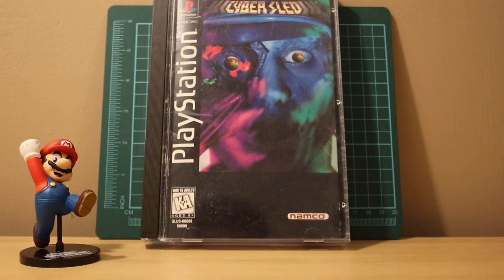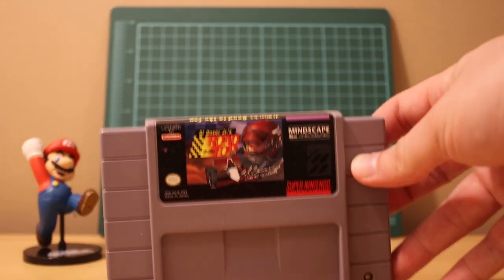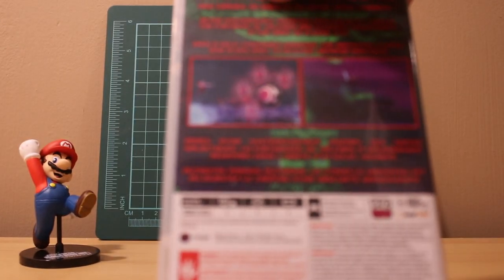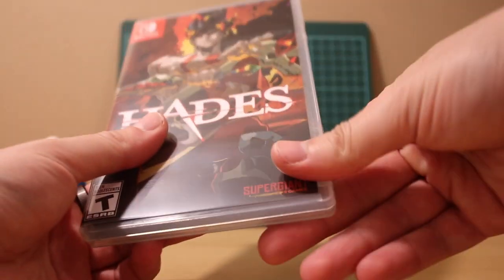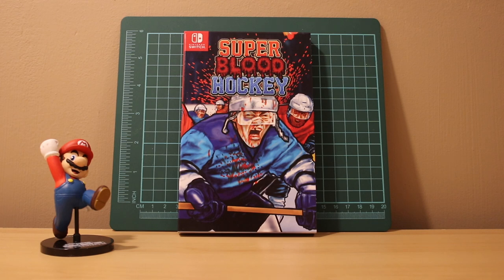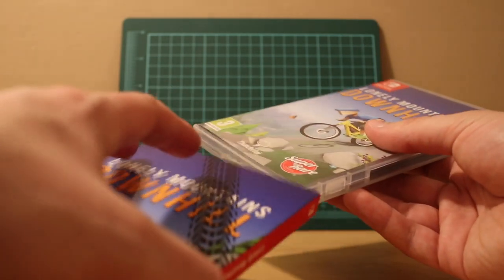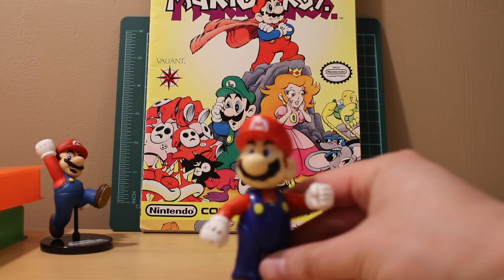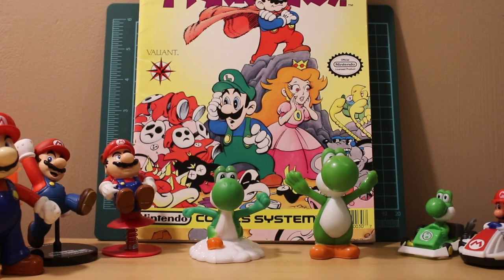Peculiar Video Games and Some Stuff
Dirt